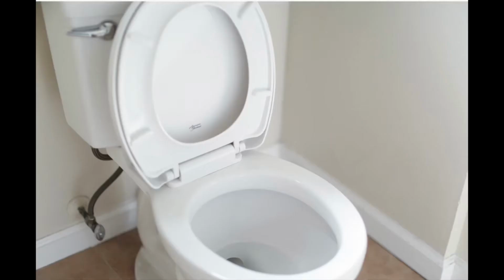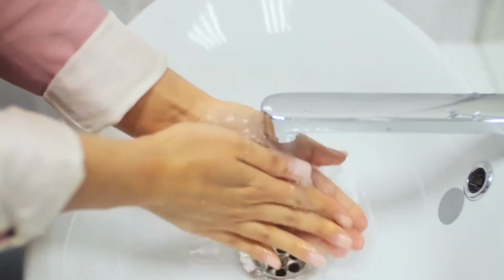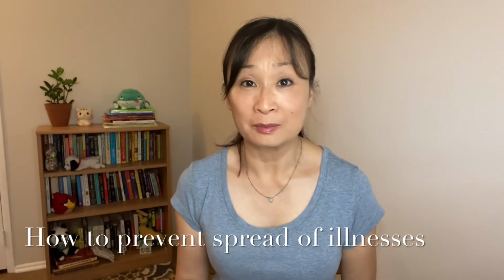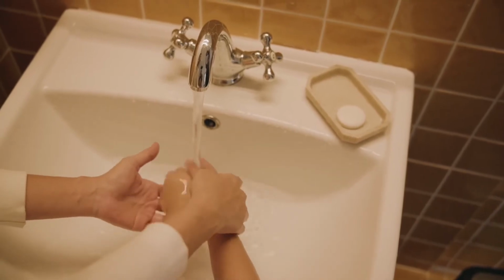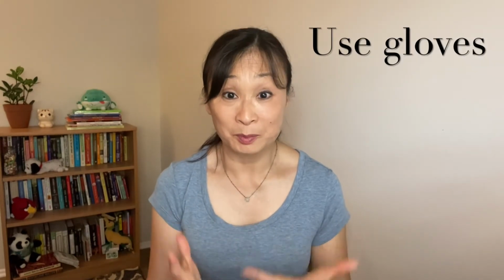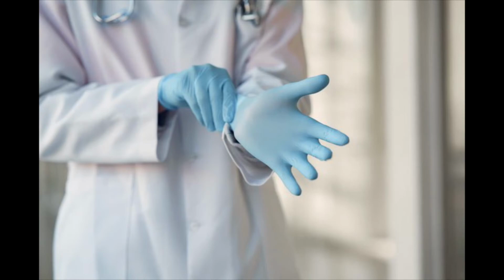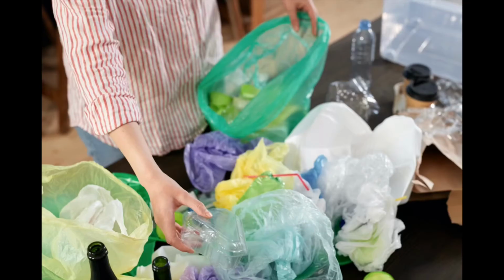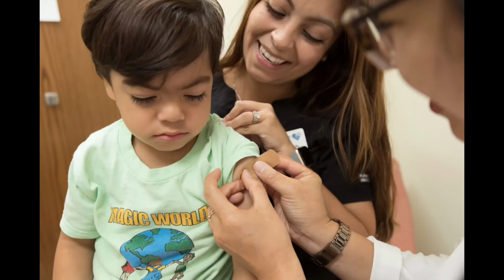How to Prevent the Spread of Illnesses in Young Children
In this video, you will learn what diseases are common in young children, how they are spread, and what to do to prevent the spread of these diseases.

Emphasis will be for parents, caregivers and those who work with young children for the methods of preventing the spread of illnesses.